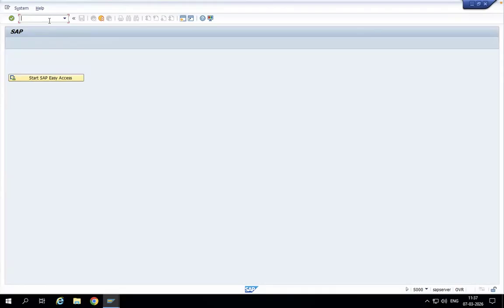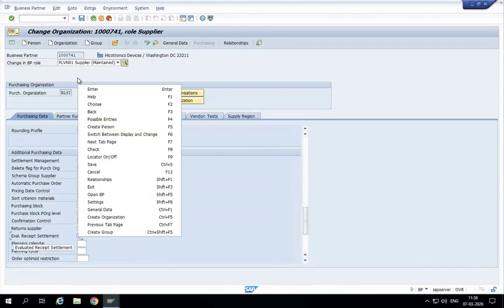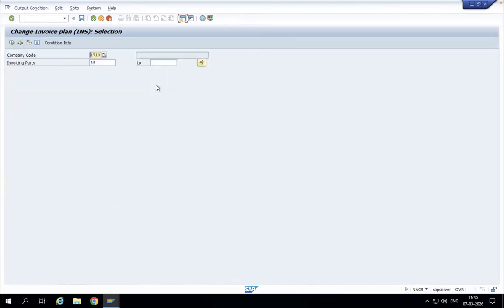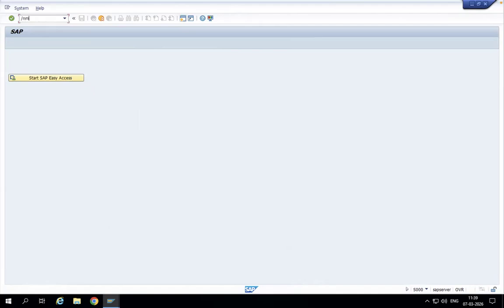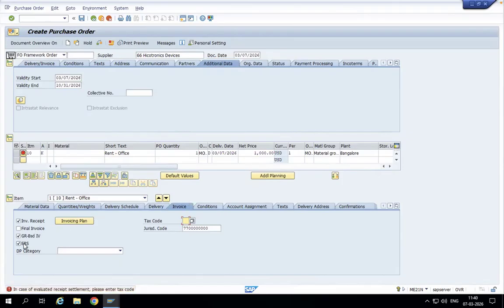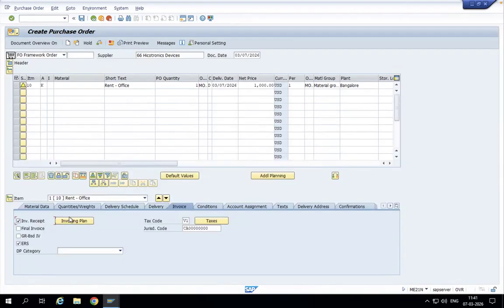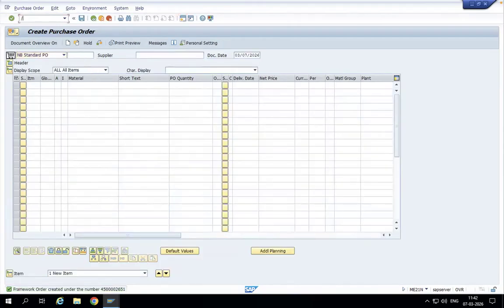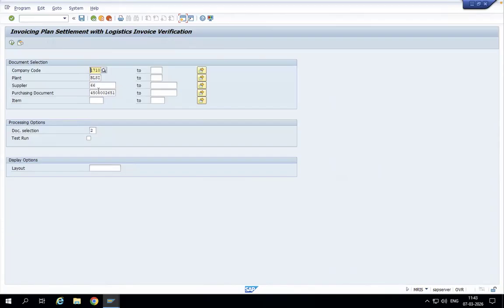SAP MM - Execute Auto Settlement for Invoicing Plan|Understand SAP Clearly & Grow Your Career